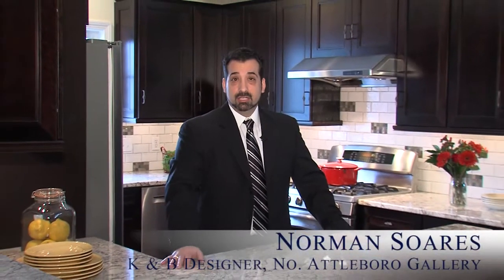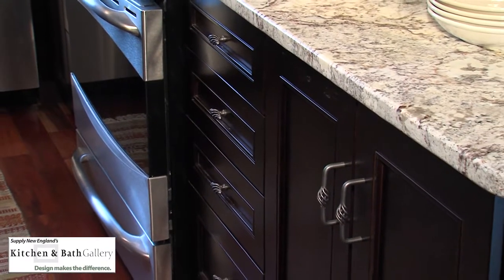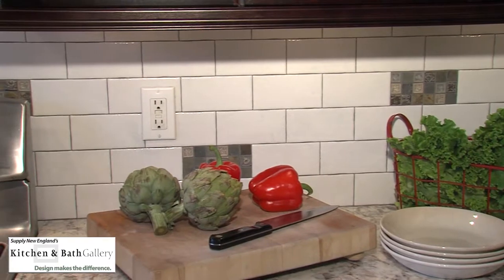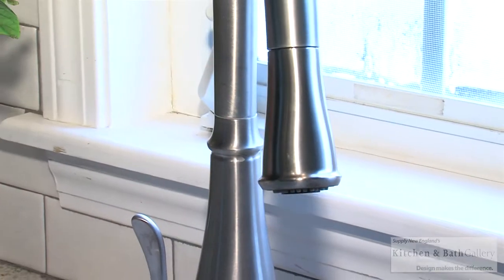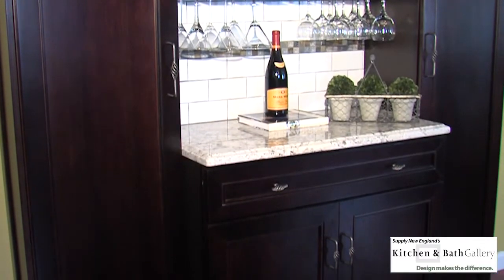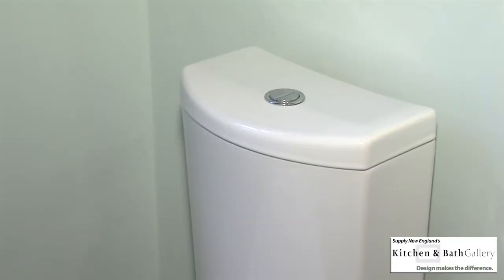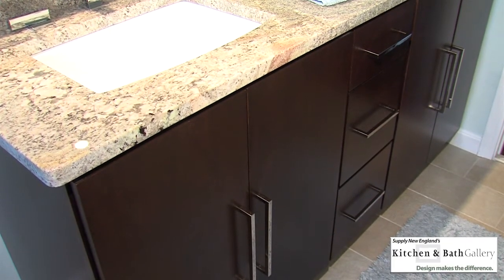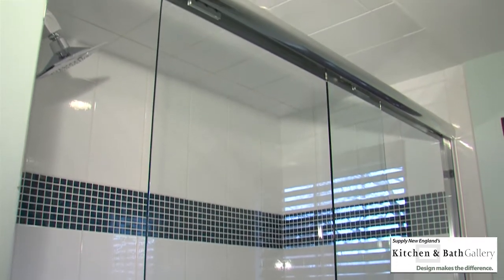Design Makes a Difference: Kitchen and Bath Project in Providence, RI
Norman Soares of N. Attleboro showroom of Kitchen & Bath Gallery gives a virtual tour of this beautiful transitional kitchen. Watch the video to see the dream kitchen become a reality for a homeowner in Providence, RI. Norman walks through all project stages, from planning to selecting specific design elements.